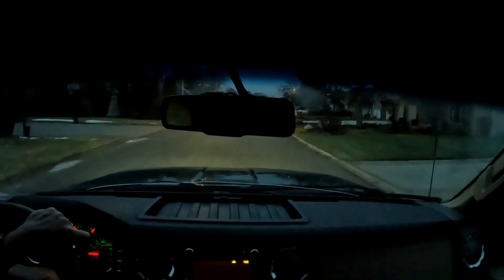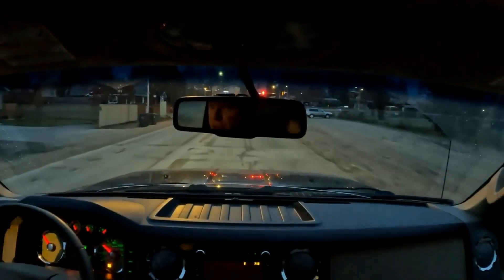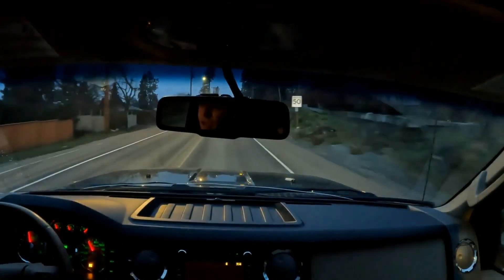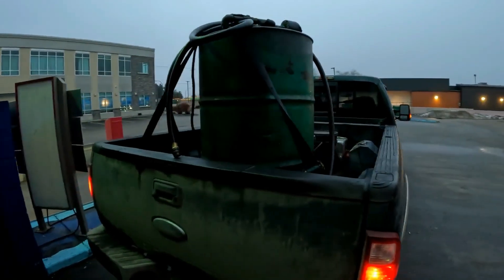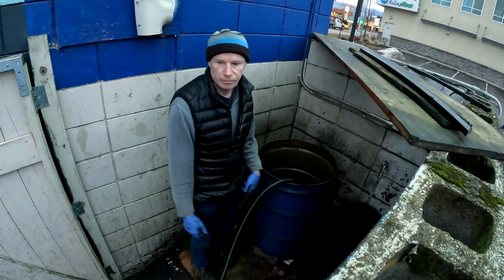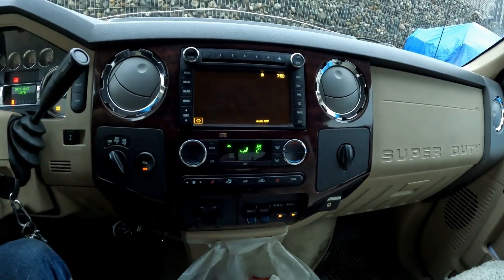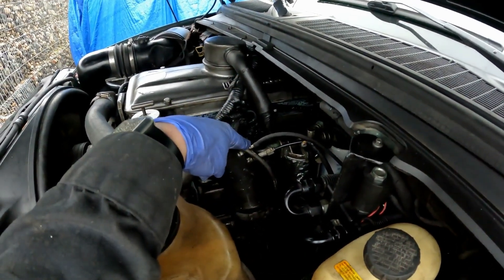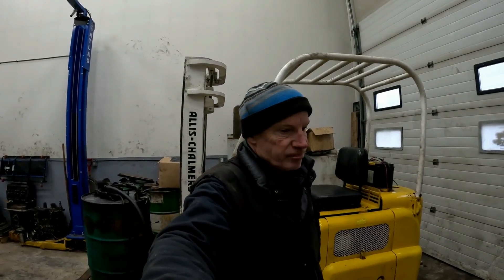Detroit 4-53T 40,000 Miles On Vegetable Oil (Free Fuel)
40,000 mile update burning veg oil as fuel for my Detroit 4-53T.